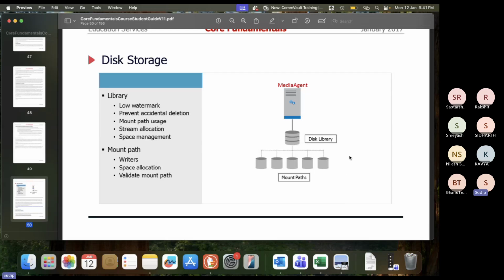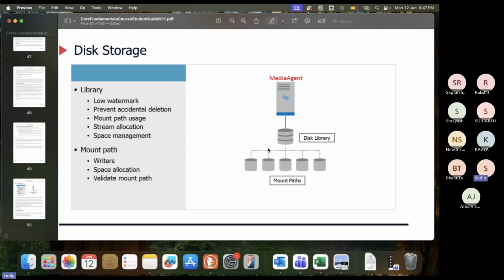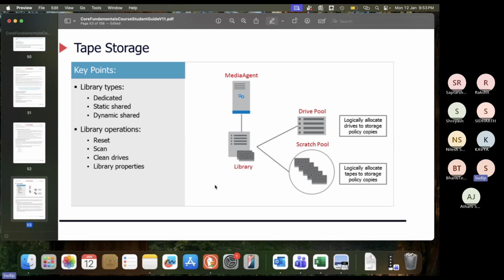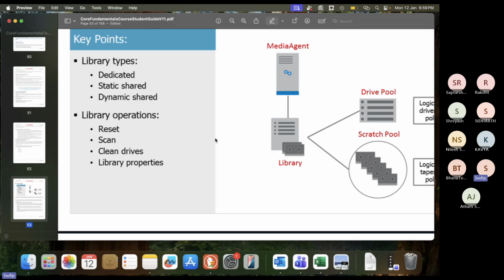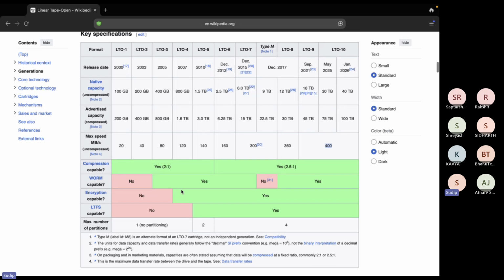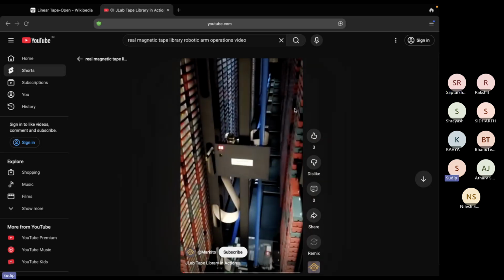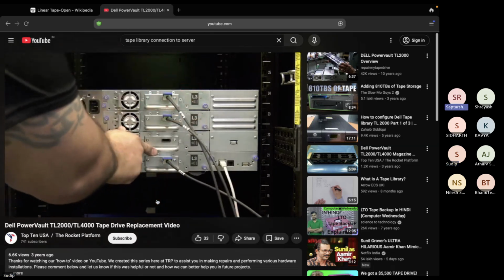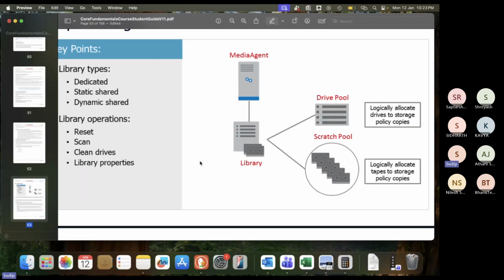Day 5 Commvault FREE Training Cyber Recovery Cyber Resiliency 05-Jan-2026